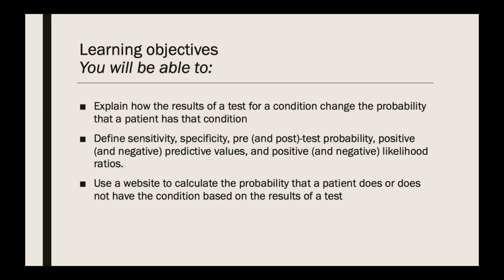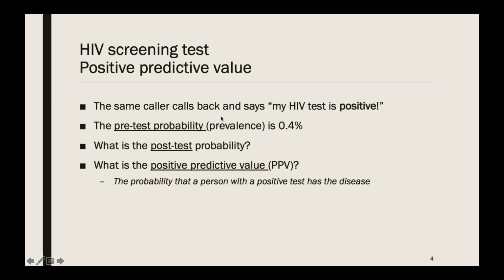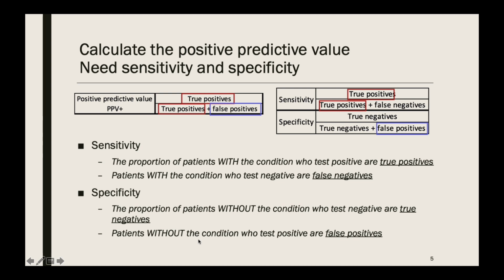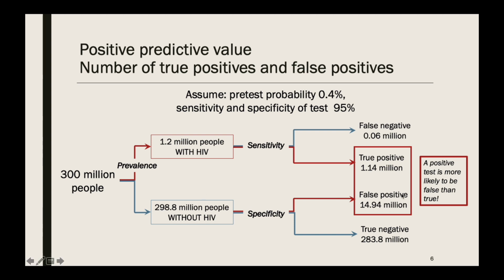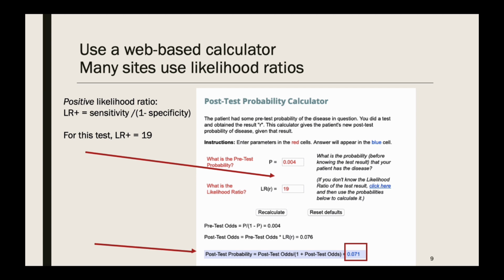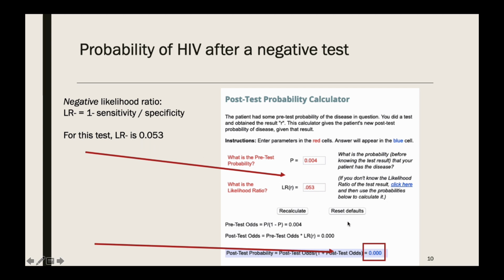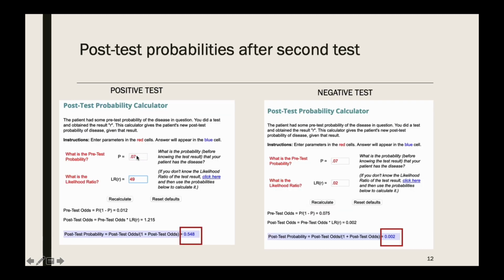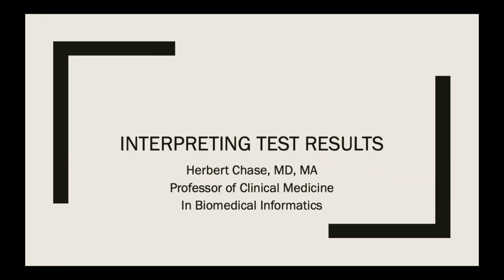HOW TO EVALUATE TEST RESULTS